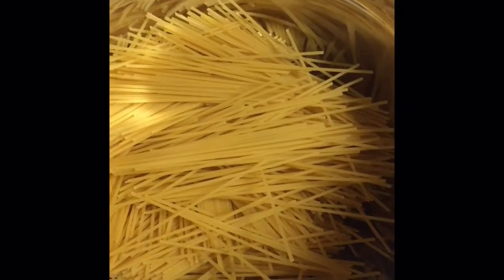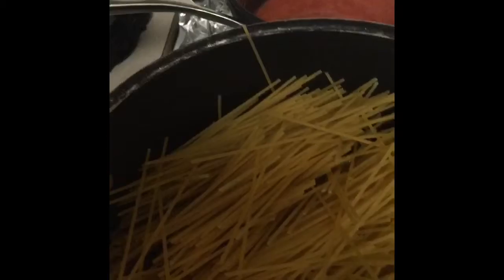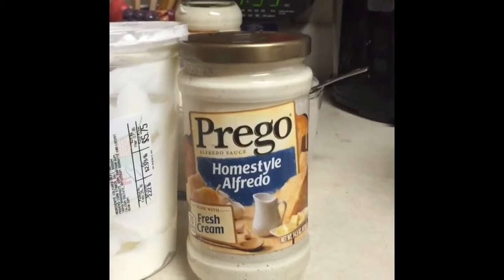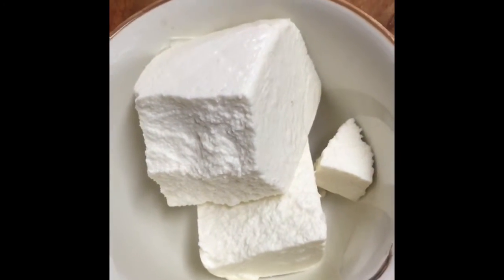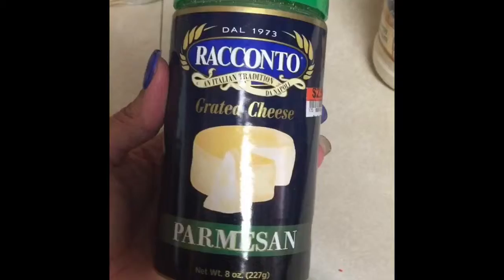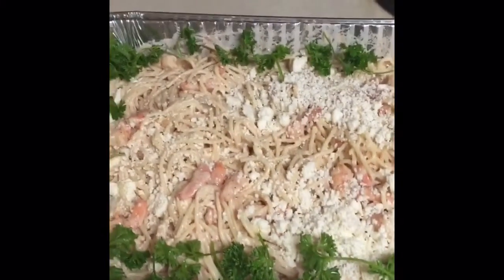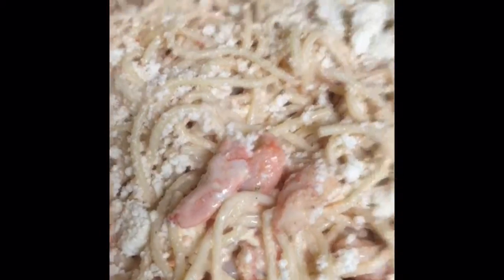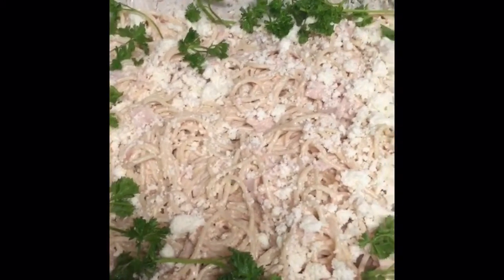Pasta con Camarones Estilo Alfredo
3lbs of shrimp
1 package of pasta-
1 lbs of Mexican fresh  Cheese
1 lbs of mexican sour cream
5 roma tomatoes
Sal/pepper
Parsley for decoration
Chicken flavor bouillon
Stir fry shrimp with butter and include some garlic cloves
Use garlic salt/seasonings